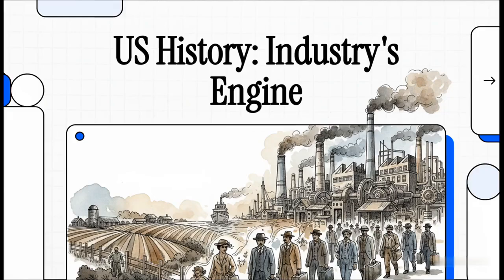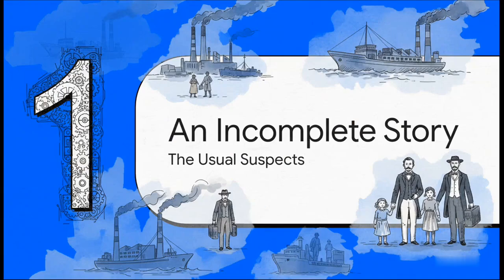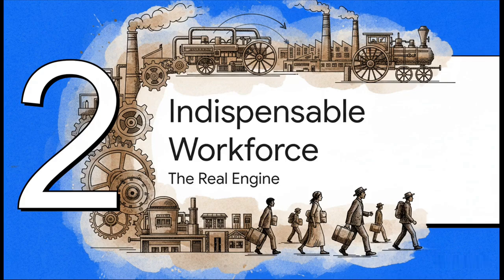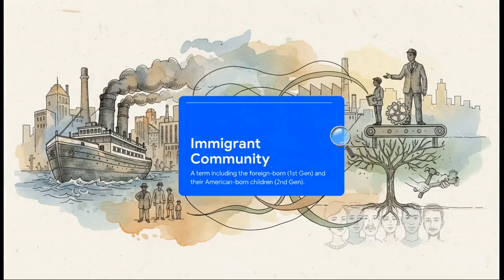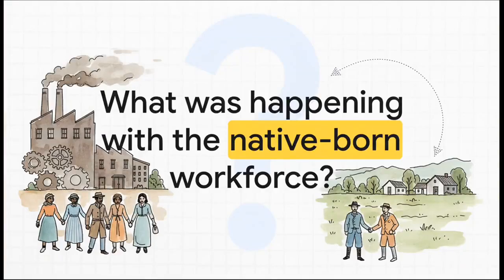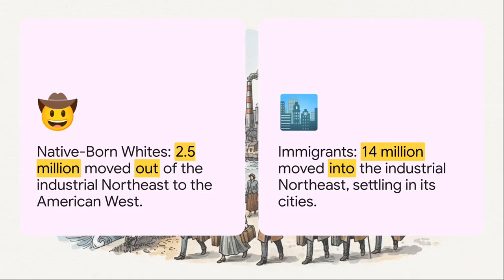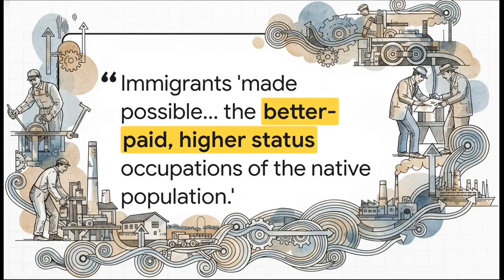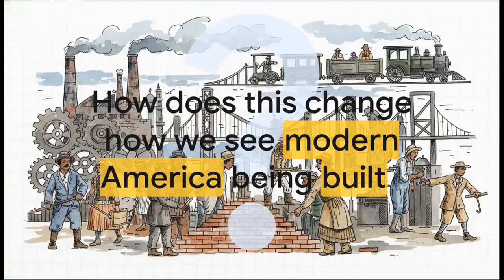US History Explained: Ideals, Conflicts & Transformations 🇺🇸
Explore the major ideals, conflicts, and transformations that shaped the United States throughout history.
Understand the events and people that defined the nation in a concise, engaging overview.
Welcome to IceCast!
This is your go-to space for professional podcasts, engaging discussions, and the latest updates in social media and online trends.
Every week, we bring fresh topics, hot news, and thought-provoking conversations.